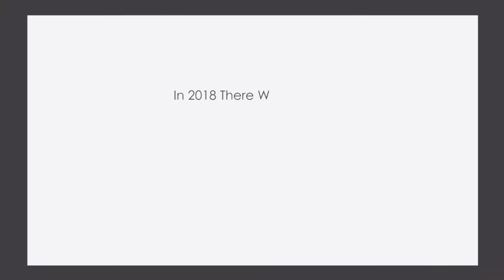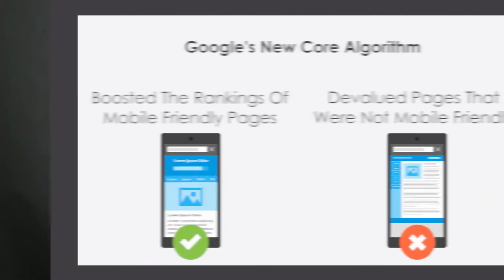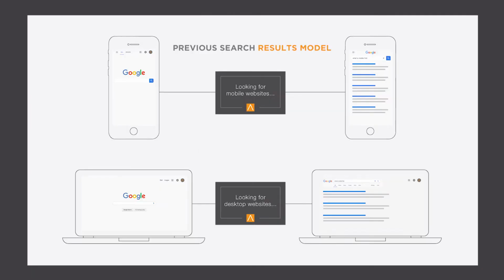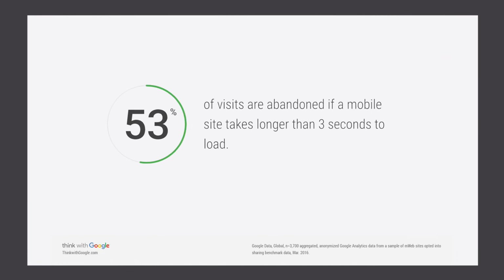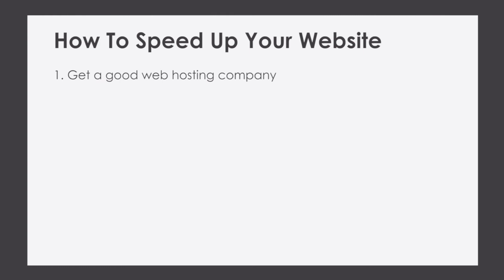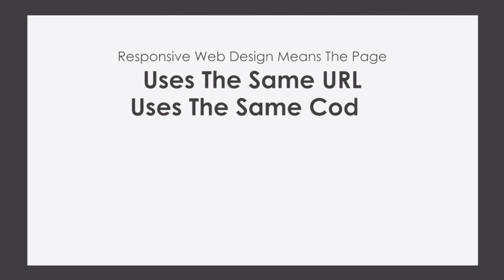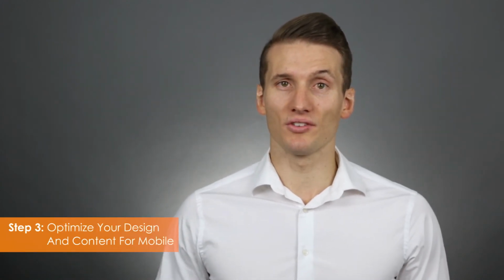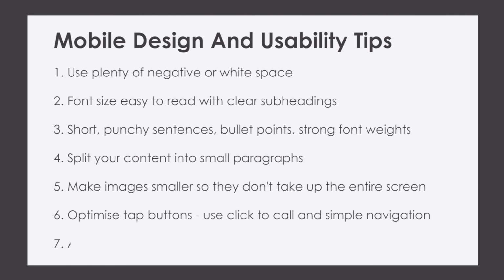Mobile SEO: 3 Ways to Supercharge Your Mobile Website Rankings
Google has announced it is switching to a completely ‘Mobile First” ranking algorithm – and if your website isn’t ready you could see a major drop in your website traffic.

And with over 58% of ALL searches in Google being done from a mobile device, it's super important for your business to have a lighting fast and fully responsive mobile website that works for today’s customers.

In fact, 53% of people will leave your page if it takes longer than 3 seconds to load!!

In this video I reveal 3 practical ways to supercharge your mobile SEO, and get your site ready for Google’s mobile-first index.